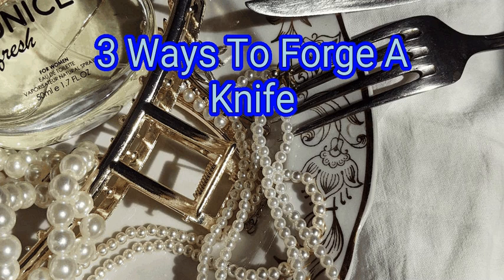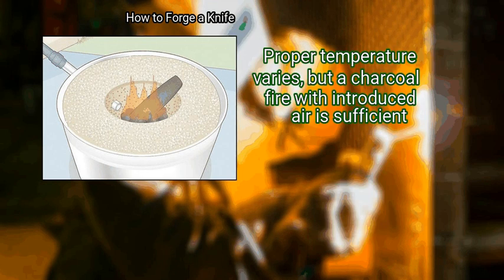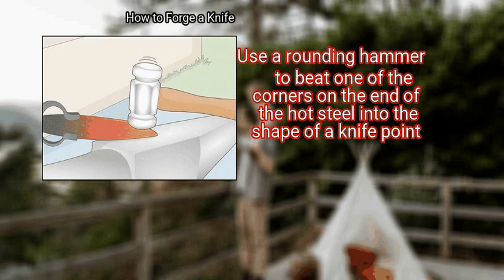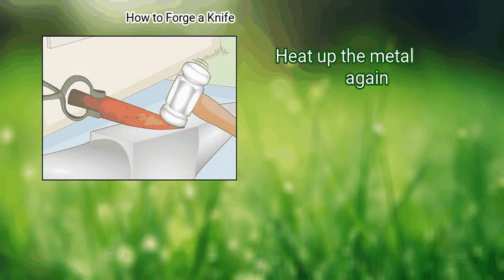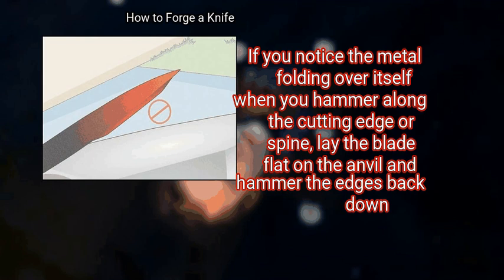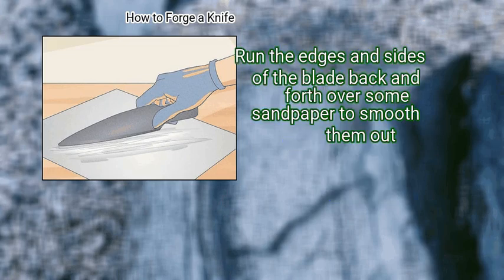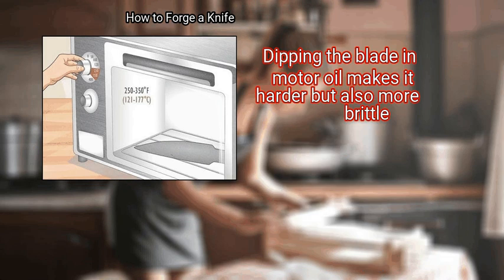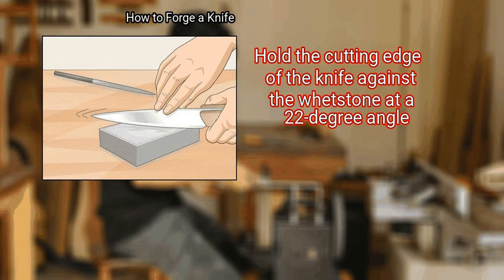3 Ways To Forge A Knife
3 Ways To Forge A Knife

there's nothing worse than being unequipped! now, that isn't to say that you'll ever be in a situation where you have no choice but to forge your own knife, but who knows? it could happen, and if it does you'll be thankful that you read this! to forge your own knife, you’ll need to heat up some steel, hammer it into the right shape, and harden and temper it to make it stronger

Chapters:
00:00 Introduction
00:41 Method 1: Forging the Point
02:17 Method 2: Flattening the Blade
04:21 Method 3: Strengthening and Sharpening the Knife

Key items in the Video:
 Method 1: Forging the Point
  - 1. Heat the metal in a forge or your own personal metal working furnace.
  - 2. Check the color when the metal is heated.
  - 3. Forge the blade to a point.
 Method 2: Flattening the Blade
  - 1. Leave room for a tang.
  - 2. Establish a blade.
  - 3. Hammer out the flat edge to make the bevels.
  - 4. Try to keep the blade from mushrooming or bending over itself.
 Method 3: Strengthening and Sharpening the Knife
  - 1. Anneal the knife by heating it to a red hot temperature 3 times.
  - 2. Sand the blade to shape and even up any uneven spots.
  - 3. Reheat the steel and dip it in motor oil to harden the blade.
  - 4. Put the knife in an oven for an hour or two at 250–350 °F (121–177 °C) to temper it.
  - 5. Put a handle on the knife.
  - 6. Sharpen your knife with a fine file, then with a whetstone.